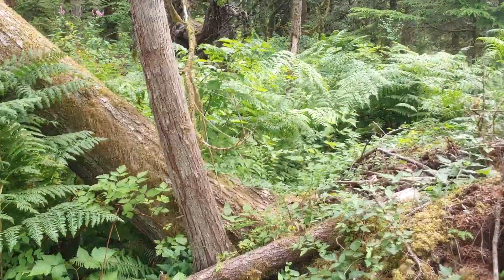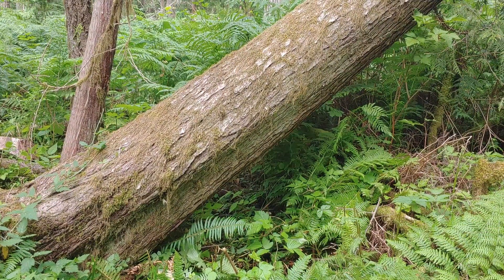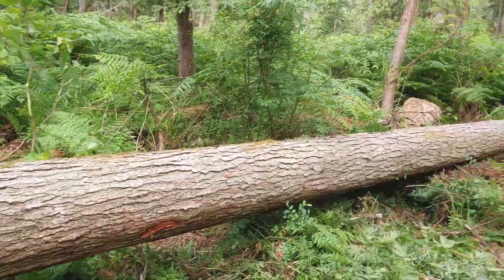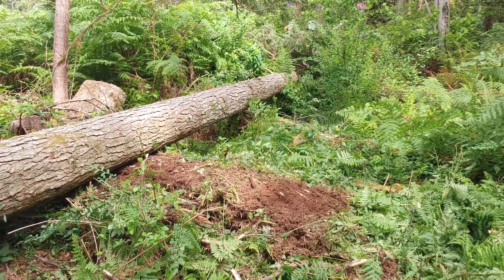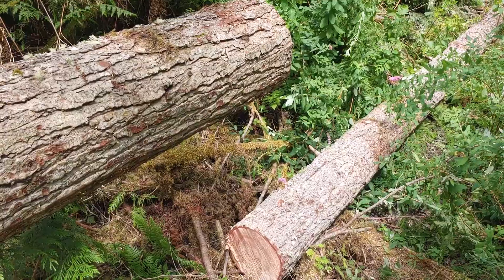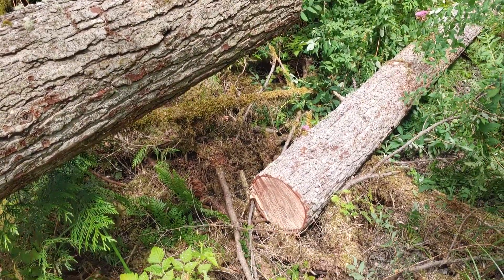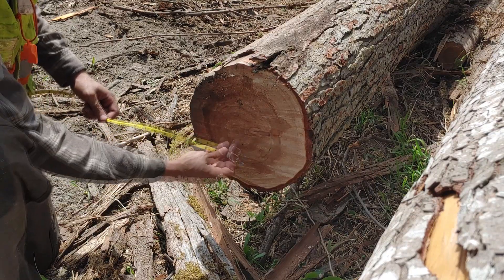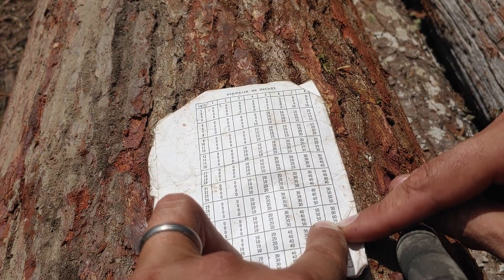Felling Dangerous Leaning Hazard Tree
A leaning tree needs to come down at my tree farm.  Leaning hazard trees can be extremely dangerous and need to be felled with great caution.  More people have been killed by dangerous trees, especially leaning ones, than any other way in the woods.  The L&I taxes for fallers is the highest in the country and for good reason!  Once this leaning hazard is on the ground it is bucked up and skidded to the landing, decked, and valued.

Logging Supplies
Chainsaw Wedges
Chainsaw Sharpening Kit
Chainsaw Storage Case
Logging Tape
Flagging Tape
Falling Axe
Peavey Pole
Chainsaw Gas and Oil Can
Logging Chokers

Logging PPE:
Chainsaw Chaps
Chainsaw Gloves
Chainsaw Face Shield
Work Boot
Spiked Caulk Boot
Work Pants
Work Coat
Work Shirt
Safety Vest

Saw Mills & Supplies:
Wood Mizer Bandsaw Mill
Alaska Chainsaw Mill
Chainsaw Mill Rail
Chainsaw Mill Brackets
Timber Tuff Chainsaw Mill
Tree Scaling Stick

Tools:
Tool Kit
Hydraulic Oil
Grease Gun with Grease Cartridge
Router and Table

Tree Planting Supplies:
Tree Planting Bag
Tree Planting Shovel
Bamboo Stakes
Game Camera

Beekeeping Supplies:
Beekeeping Kit
Complete Bee Hive
Mason Bee House
Beekeeping Suit
Beekeeping Accessories
Beekeeping for Beginners Book

Starting and Growing Seedlings
Fruit Tree Grafting Kit
Green House
Seed Starting Kit